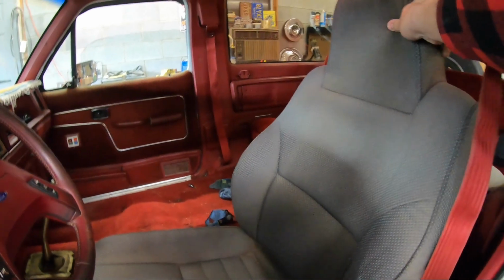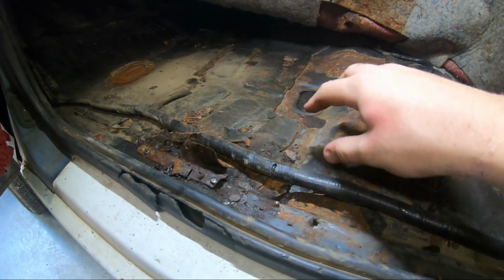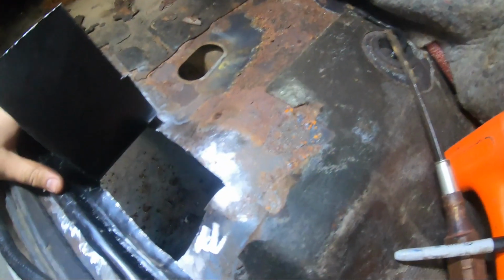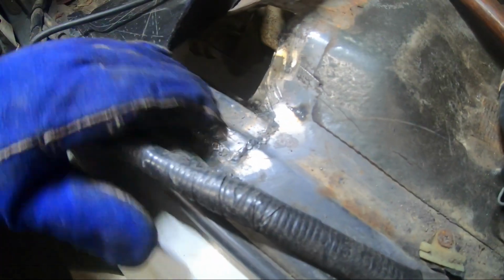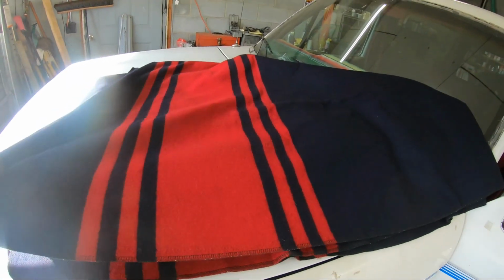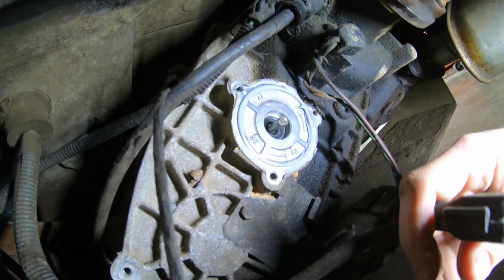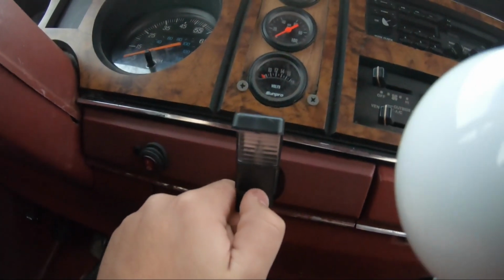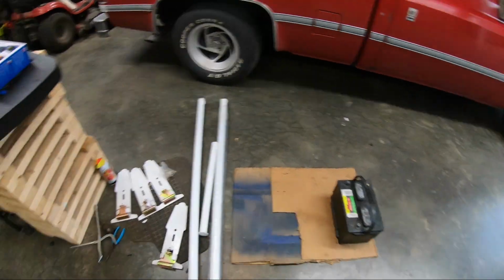Fixing the Biggest issue with my $400 Bronco ii